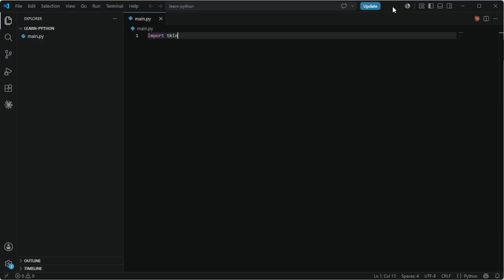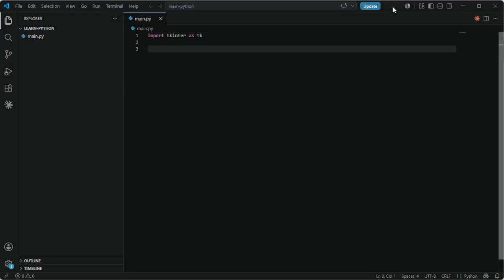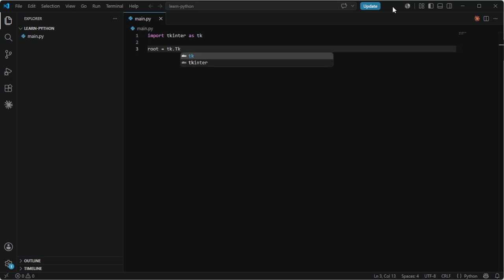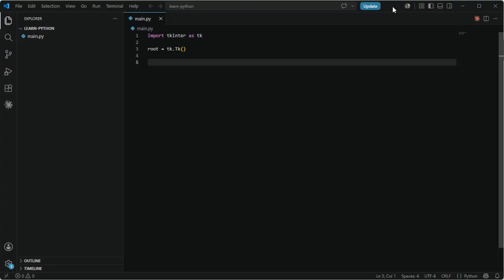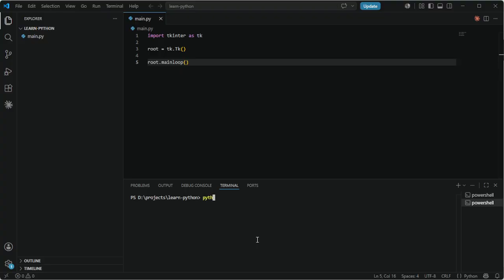Python Tkinter Series - Part 01 (Beginning)